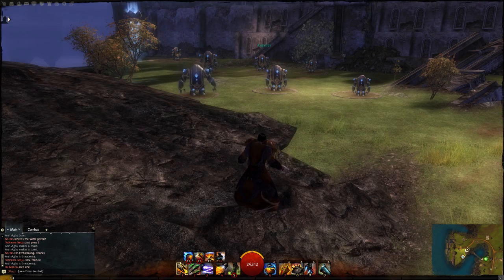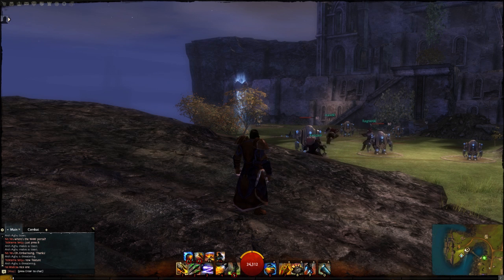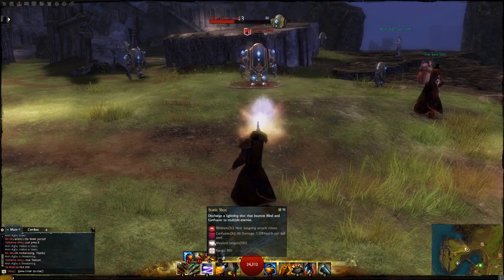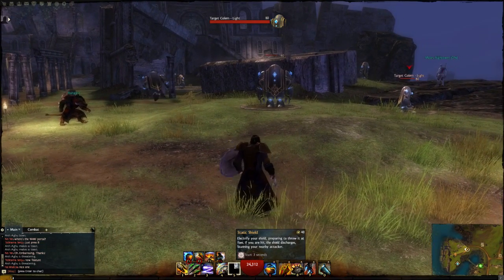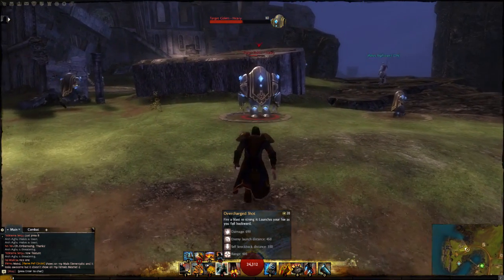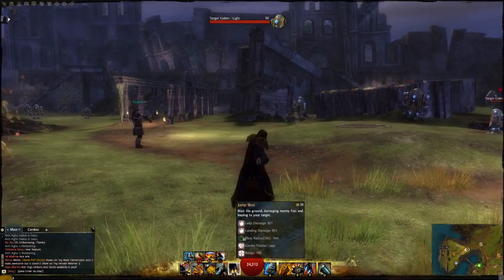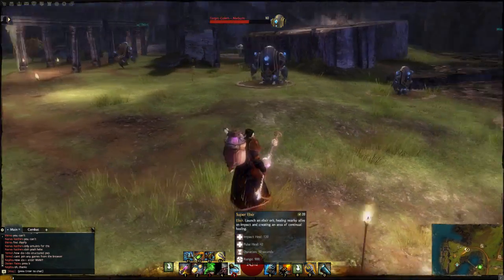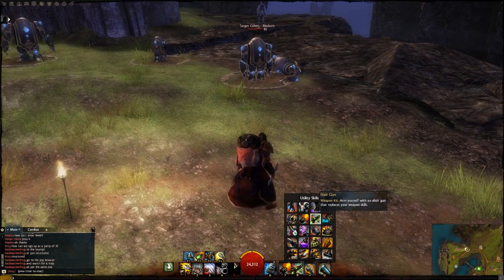GW2: Engineer, Weapon (Kits) Skills & Abilities.